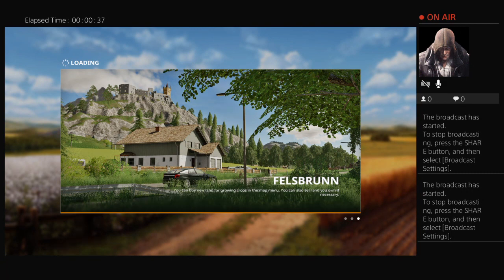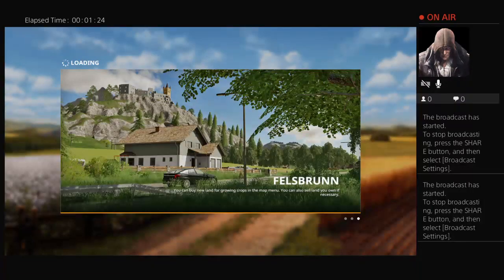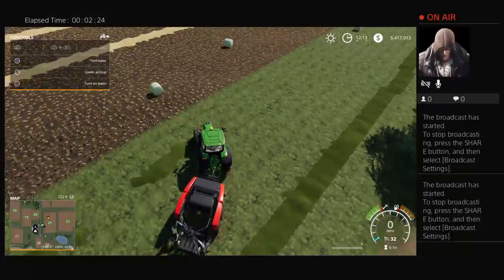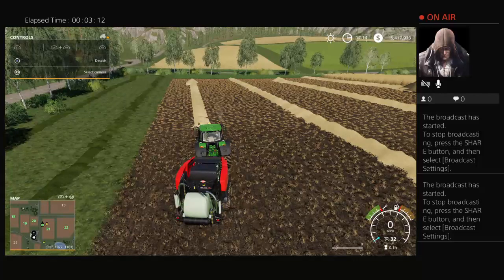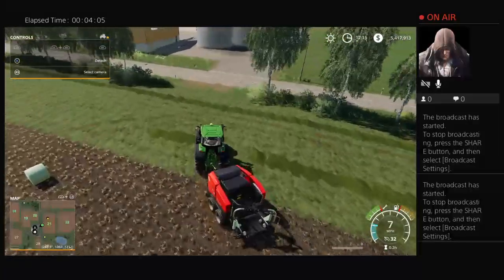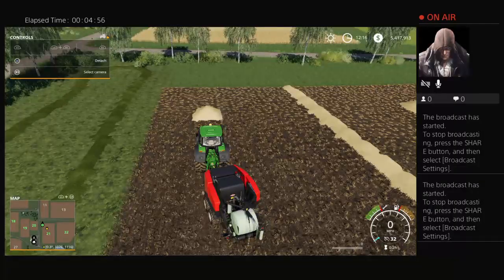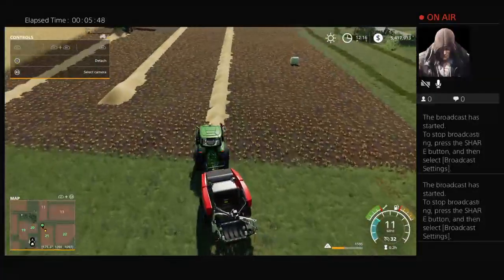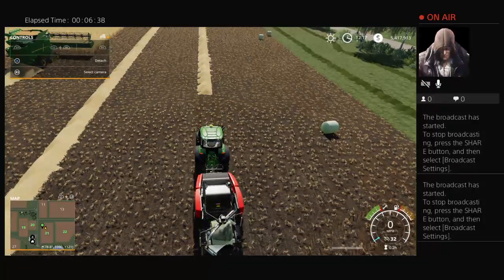FS19 Turning Straw Bales into Silage Bales